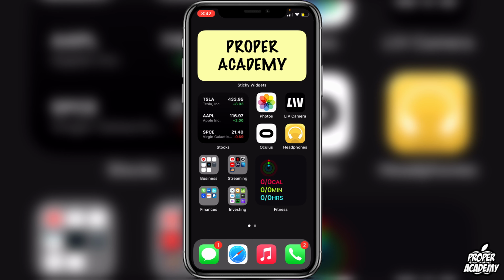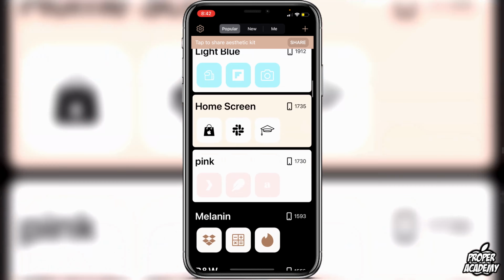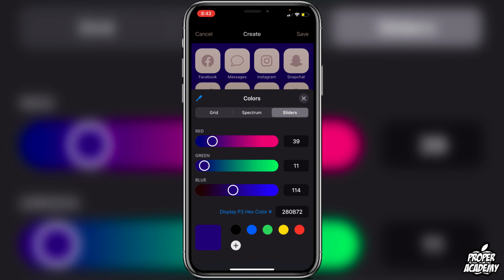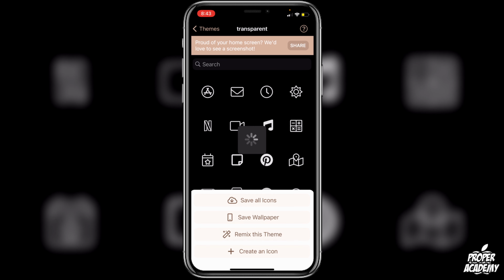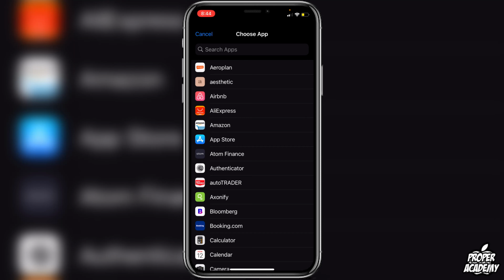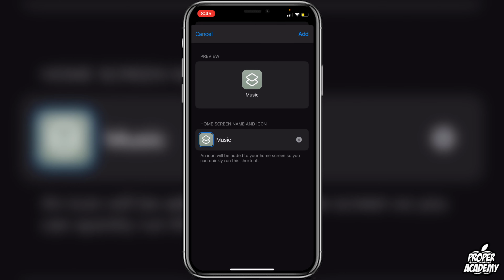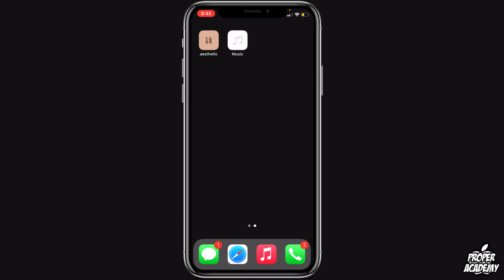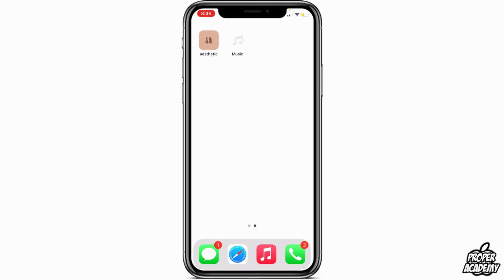How To Set Custom App Icons on iOS 14 📲| Custom Icon Packs | Customize Homescreen | iPhone/iPad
In today's video we show you How To Set Custom App Icons on iOS 14 .